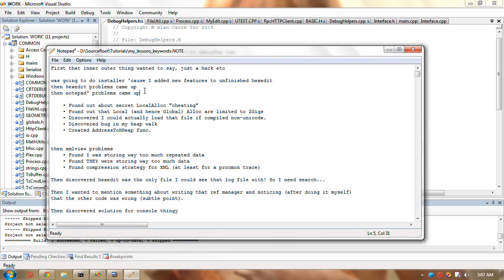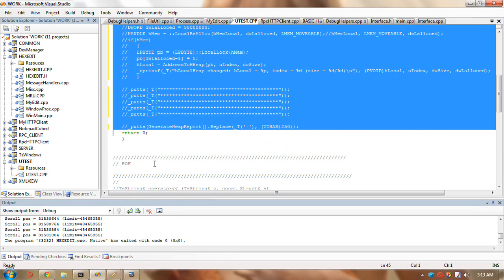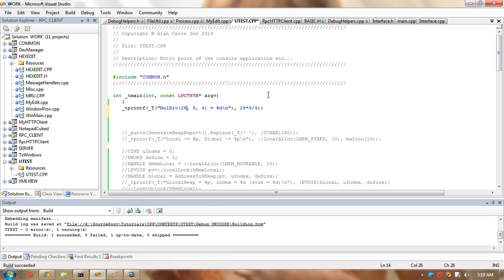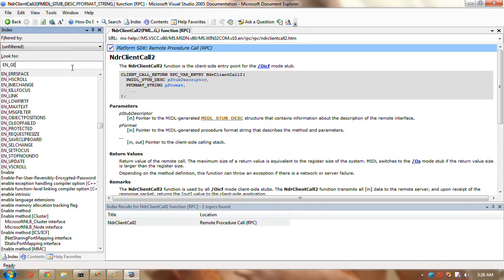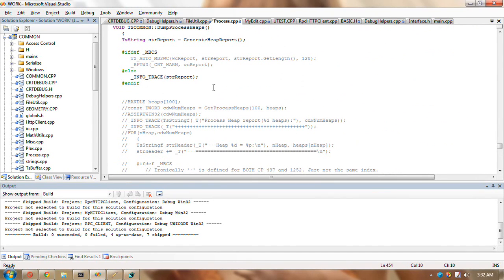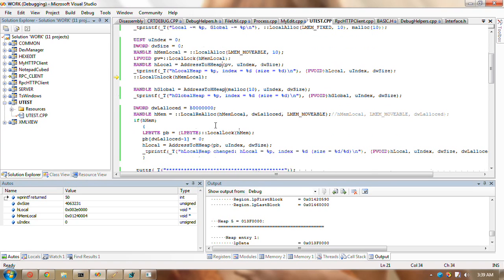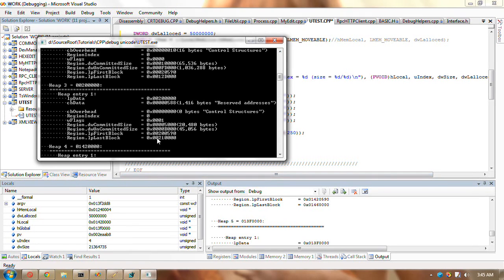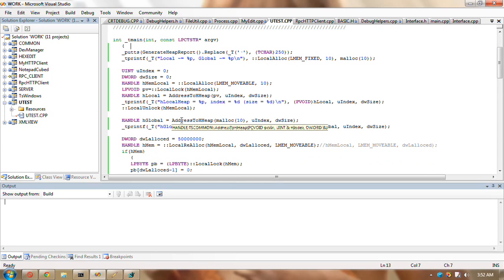☠C++ Dead Zone☠ - Where's the local heap? & MulDiv ≠ retarded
In attempting to look at a file, because I wanted to demonstrate how to make an installer for my hex editor, a very strange thing occurred. The installed program, HEXEDIT, actually opened it up just fine. But then, while attempting to show off, when I tried to open the same file up with Notepad³, the program simply vanished! Into thin air!

Well it didn't really disappear, it simply crashed. And I found out *why* it crashed by running it under the debugger. At first it appeared to me that LocalAlloc must have failed. Odd that it would you'd think, because in actual fact I was resizing my buffer in order to make it *smaller*. You know, so that I could put more data in there.

And why would I do such a stupid thing? Because I didn't use that "stupid" MulDiv function I keep ragging on. Had I used MulDiv instead of multiplying and then dividing, then I would have had LocalAlloc REALLY fail, instead of me trying to copy a negative number of bytes into a buffer.

And there's worse to come!

- A